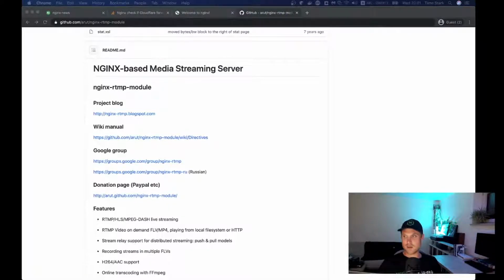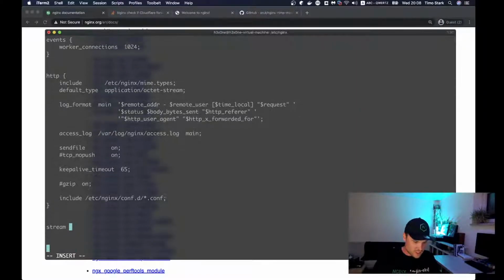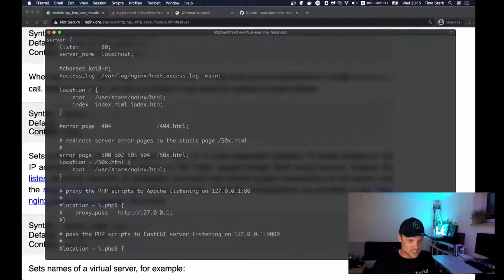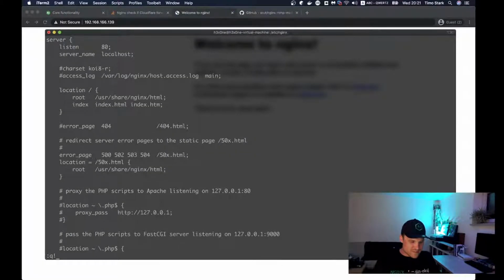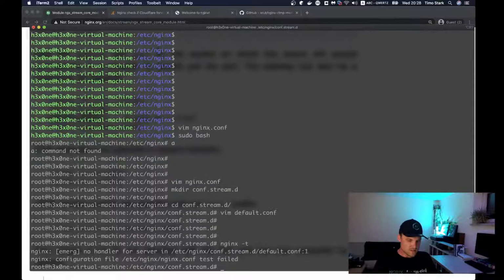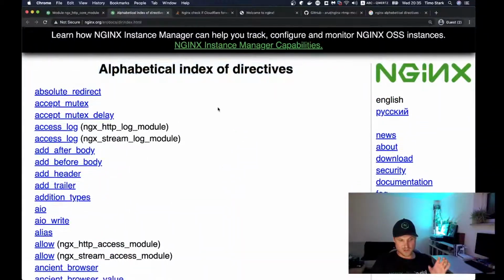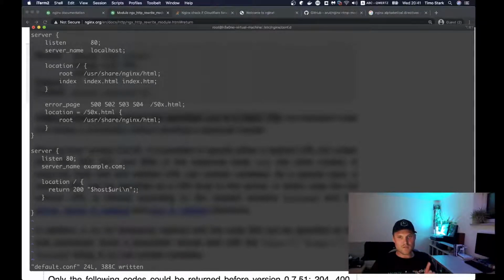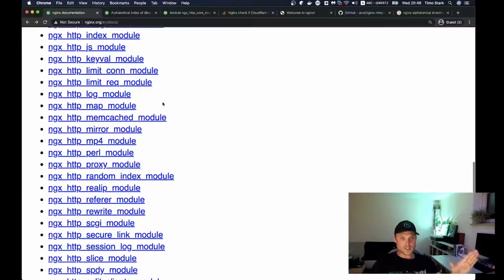NGINX Docs Master-Class